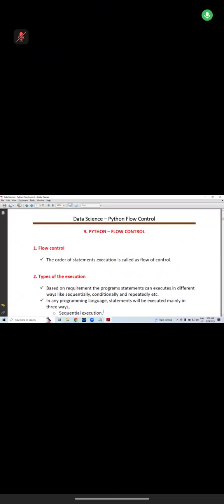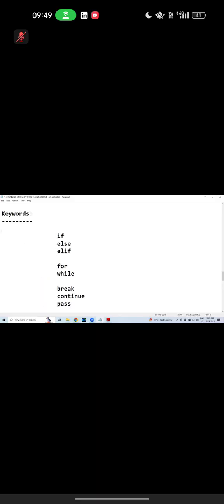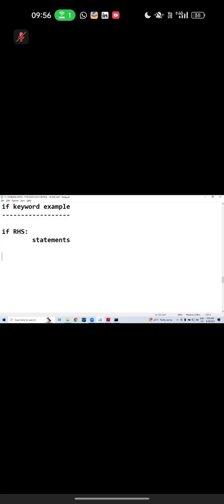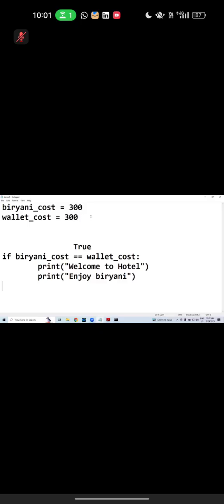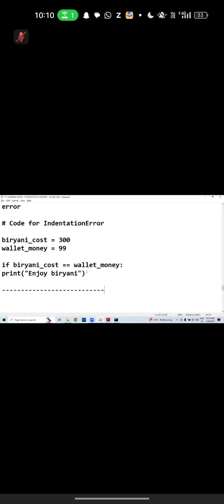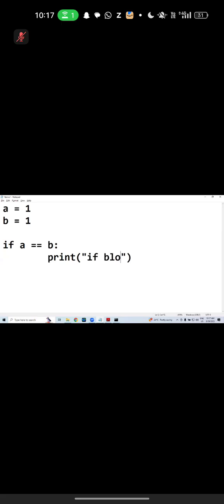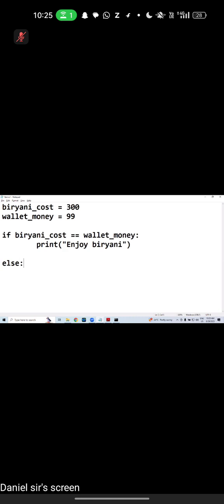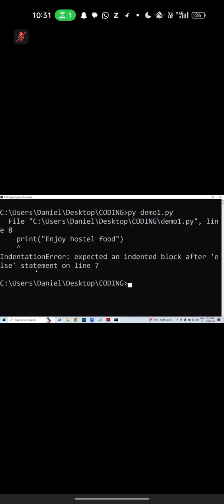Flow control statements